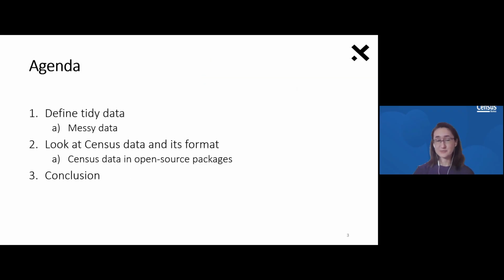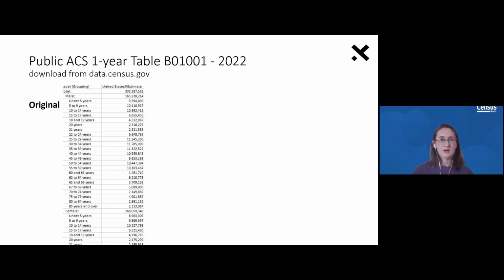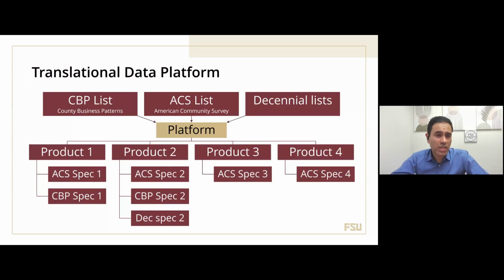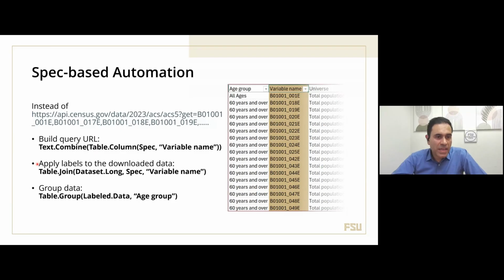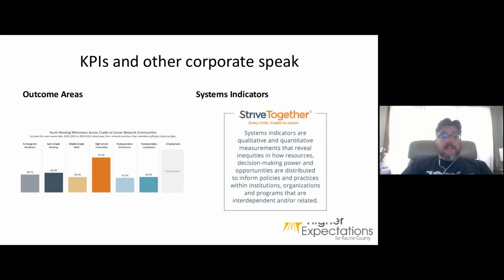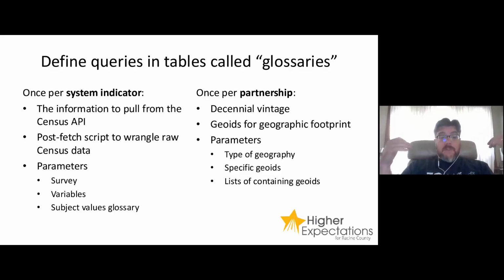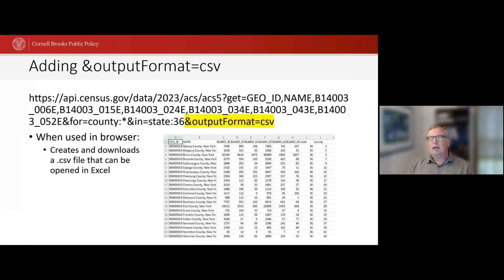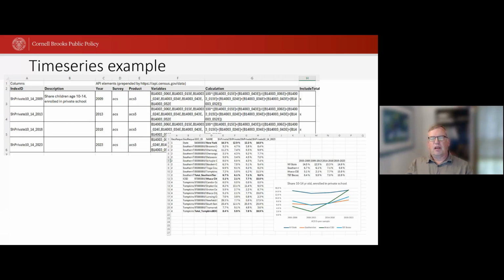Using the API